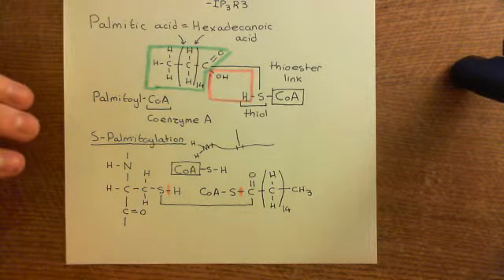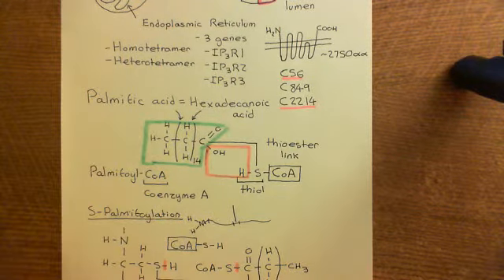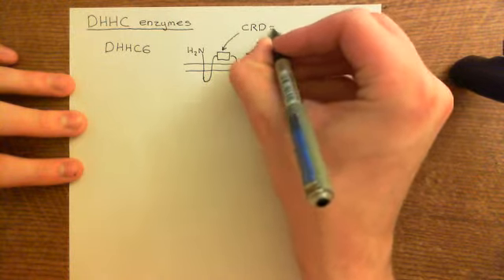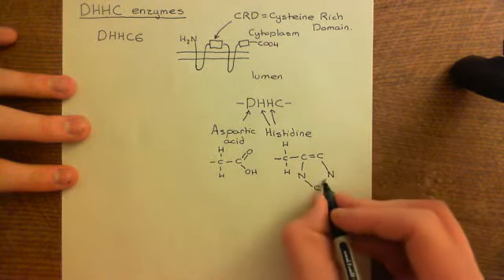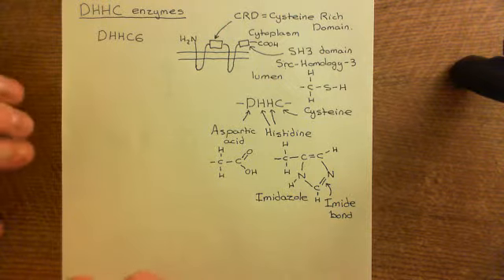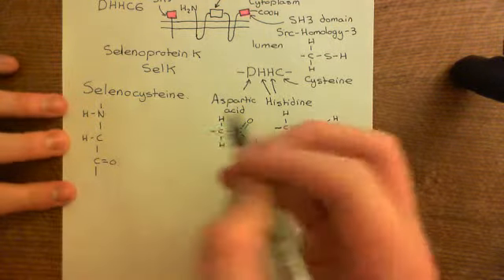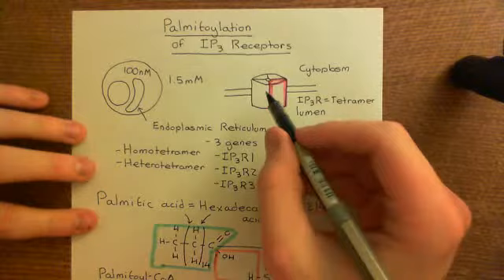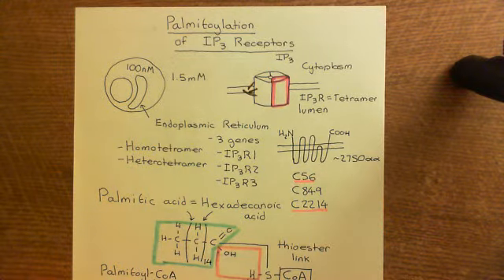Palmitoylation of IP3 Receptors Part 3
In this video we discuss the importance of the palmitoylation of the IP3 Receptors in their stabilization within the ER membrane.